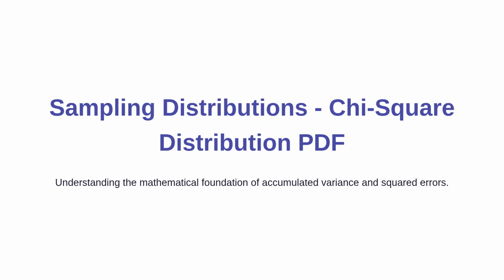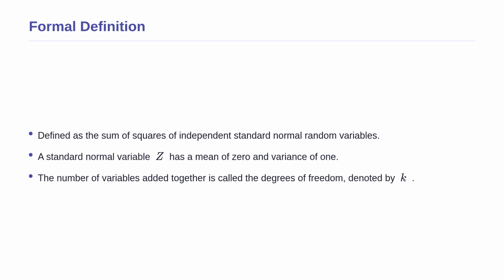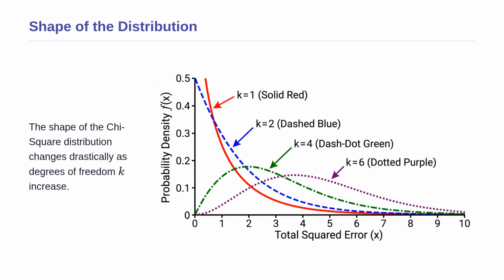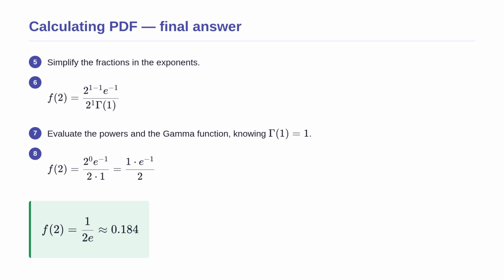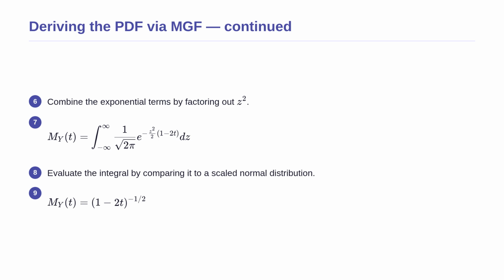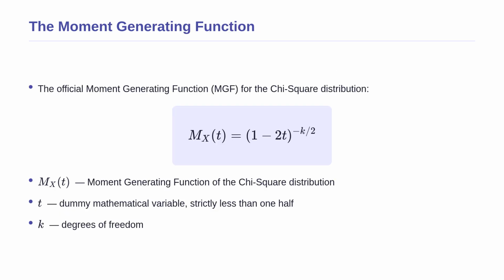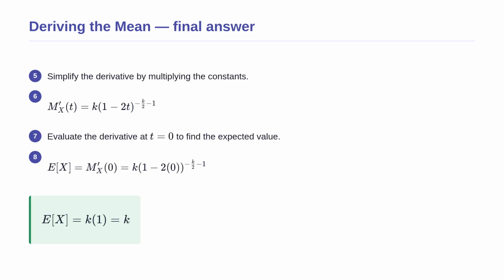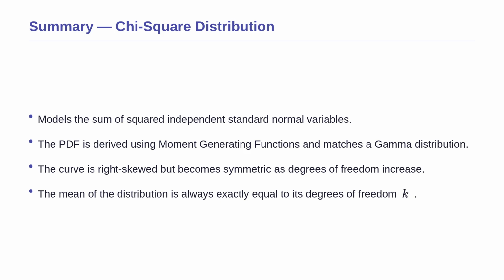Sampling Distributions - Chi-Square Distribution PDF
Video lecture on Chi-Square Distribution PDF for Sampling Distributions.